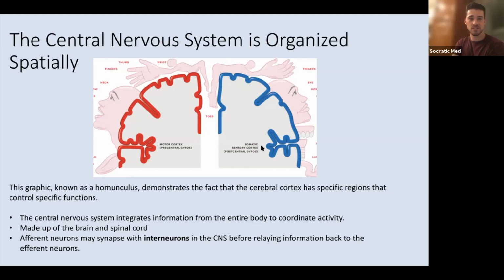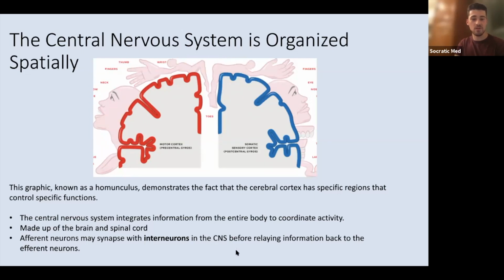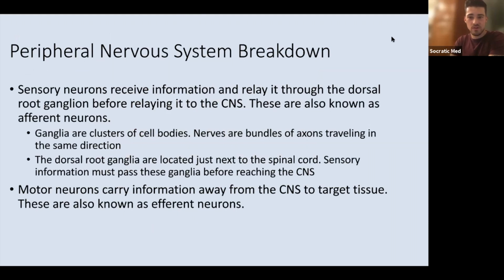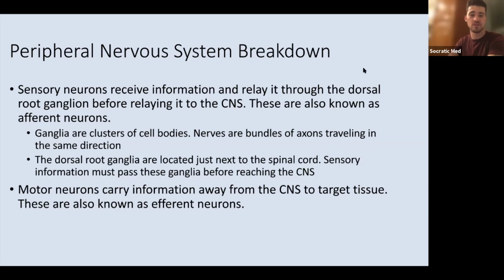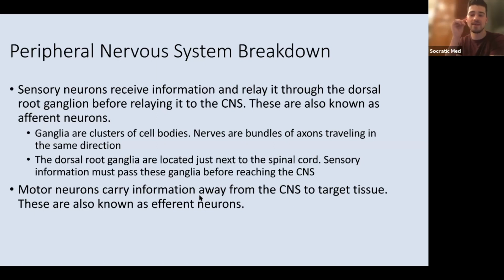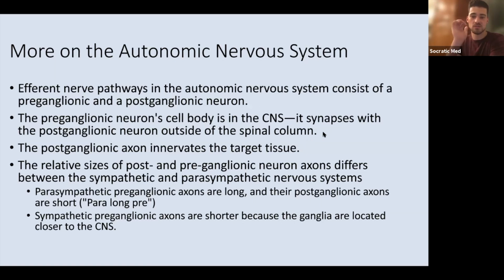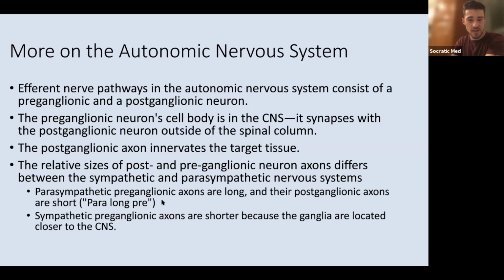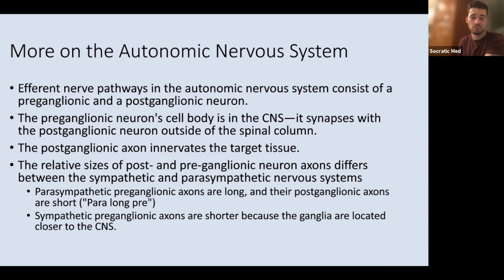MCAT Biology The Nervous System - Topic 6/6: Organization of the Human Nervous System 2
Second of two parts of the divisions of the human nervous system taught by MCAT Tutor Chris, from the BIO/BIOCHEM section of the MCAT.